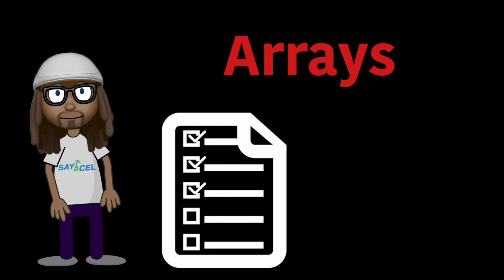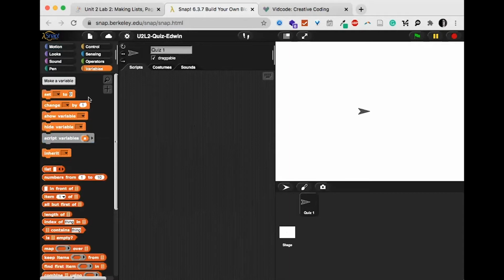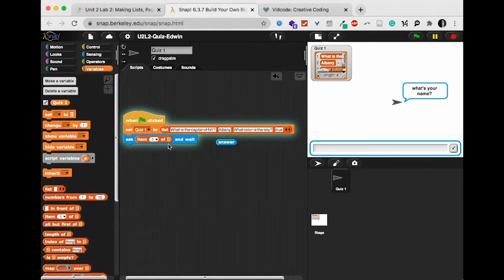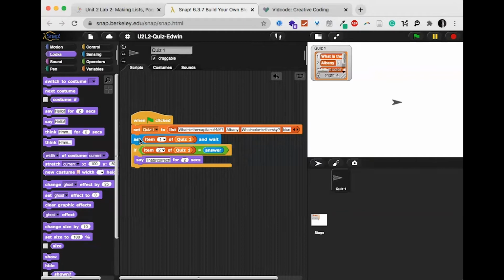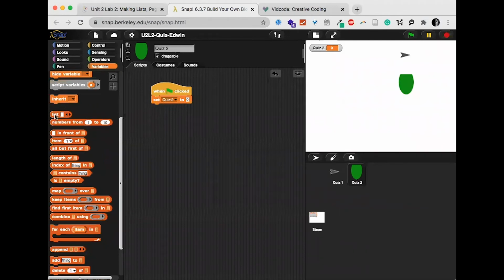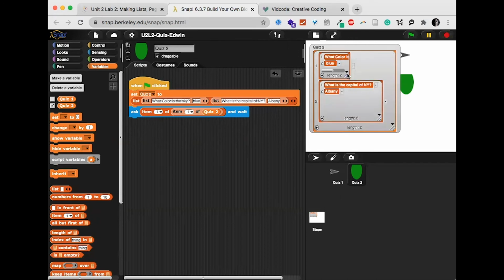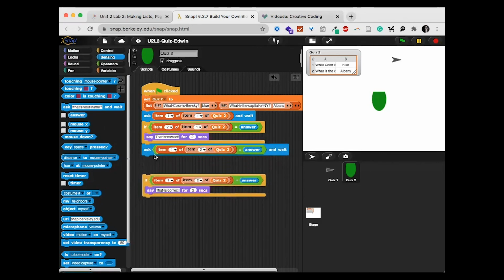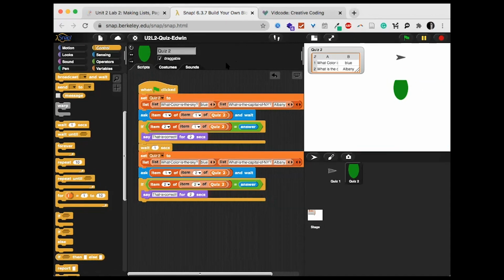Arrays... continued...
PLEASE SIGN UP FOR the Science and Technology Entry Program (STEP) at Bronx Community College!

This video explores arrays of arrays or lists of lists.

Follows Curriculum: Beauty of Joy Computing - Making Lists